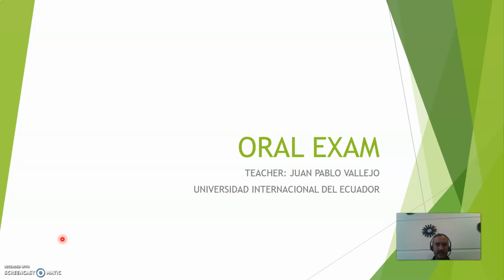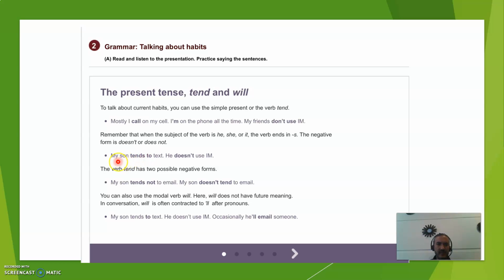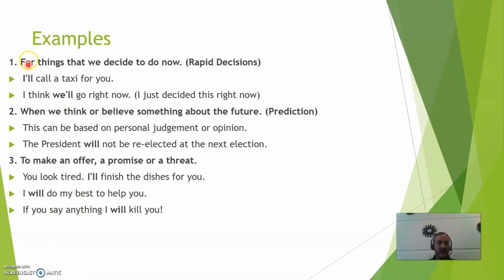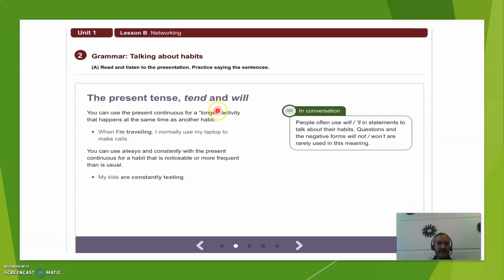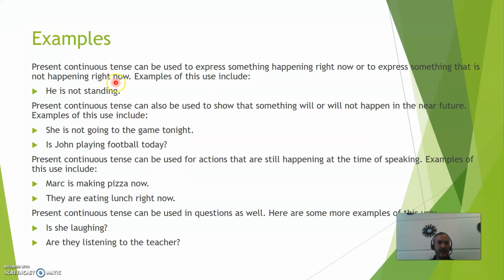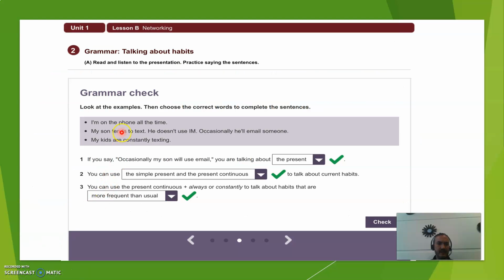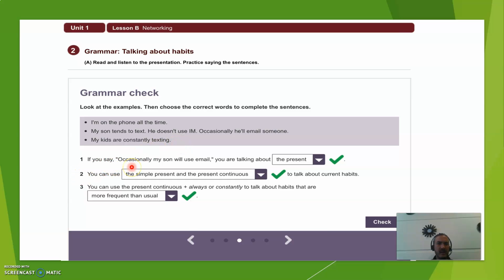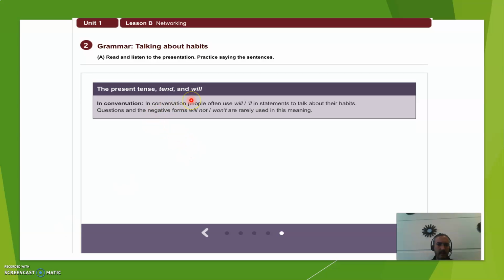Oral Exam 7 June 2021